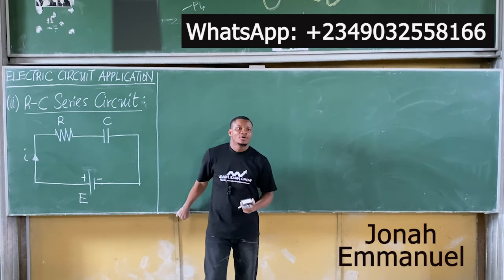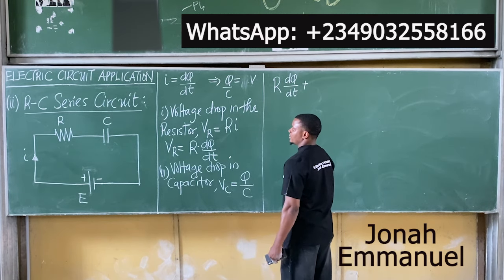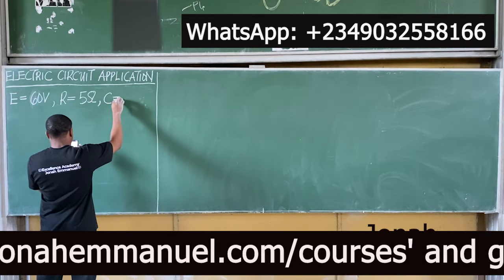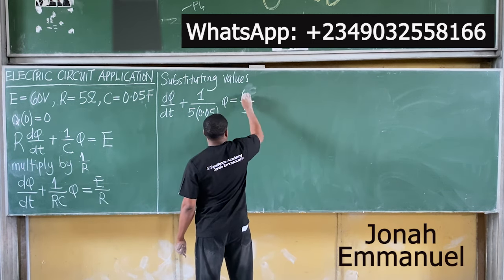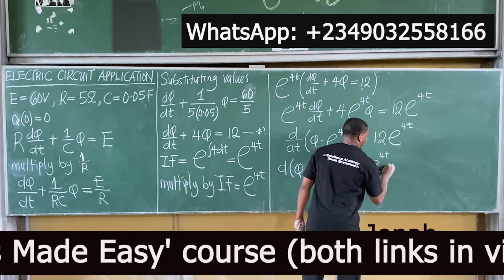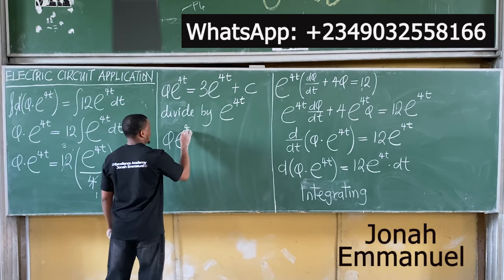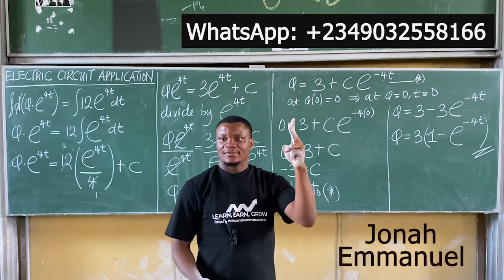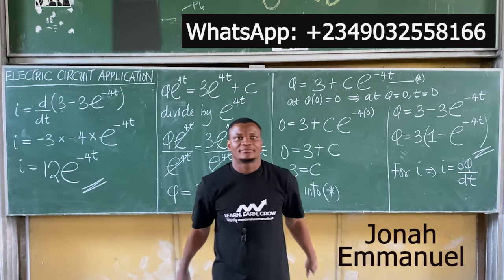Application of First Order Ordinary Differential Equation to R-C Series Electrical Circuit Question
In this video, you will learn the application of first order ordinary differential equation to Resistance-Capacitance Series Electrical Circuit. This video provides a step-by-step guide on how to solve First Order Differential Equations application to Resistance-Capacitance Series Electrical Circuit. If you need a proper guide to understanding how to apply first order ordinary differential equation to Resistance-Capacitance Series Electrical Circuit, then this video is for you.
Discover the crucial role of differential equations in series electrical circuits. This video explains how differential equations are used to model and analyze the behavior of series electrical circuits, including RC and RL circuits. Learn how to apply differential equations to solve problems in electrical engineering, such as finding the current and voltage in a circuit over time. Understand the importance of differential equations in designing and optimizing electrical circuits, and how they are used in a wide range of applications, from simple electronic devices to complex power systems. Whether you're an electrical engineering student or a professional, this video will provide you with a deeper understanding of the role of differential equations in series electrical circuits.